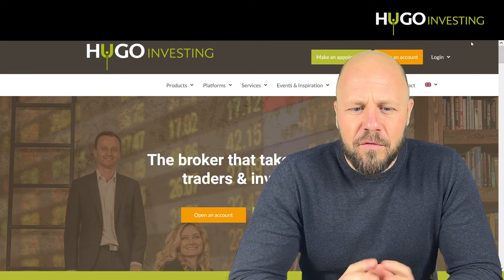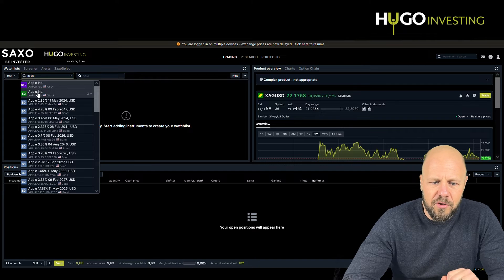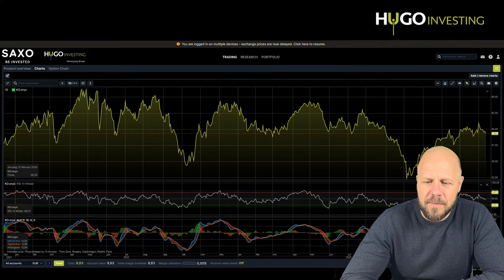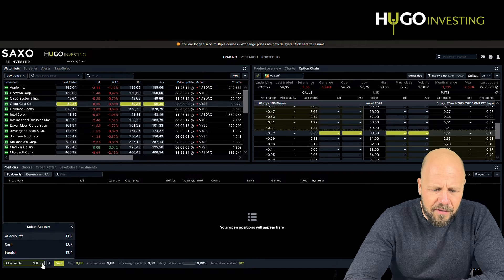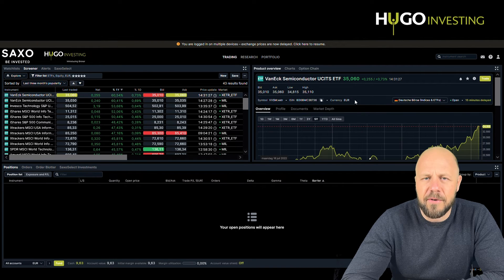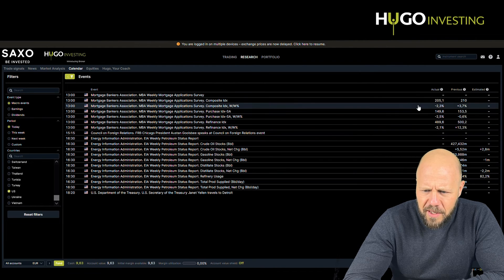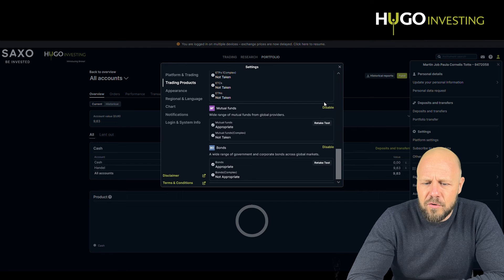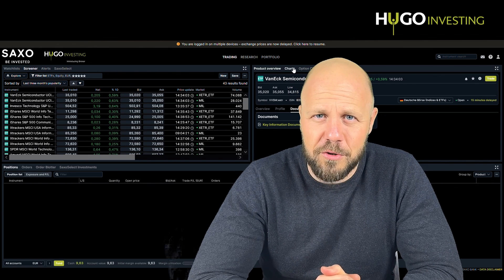SaxoTraderGO Handelsplatform: Stap-voor-stap uitleg door broker Hugo Investing.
In deze informatieve video neemt Martin Totte van Hugo Investing de kijkers mee op een uitgebreide rondleiding door het SaxoTraderGo platform. SaxoTraderGo is ontworpen voor verschillende handelsbehoeften en dient als standaardplatform voor het handelen in een breed scala aan producten, van instrumenten met een hefboomeffect tot aandelen en ETF's. Deze handleiding begint met toegang tot het platform via de Hugo Investing website. Bij het inloggen worden gebruikers begroet met een risicowaarschuwing die de geschiktheid van verschillende producten aangeeft op basis van hun profiel. Totte benadrukt het belang van het invullen van geschiktheidstesten voor elke productcategorie om naleving en begrip te garanderen. De informatie in deze video mag niet worden geïnterpreteerd als individueel beleggingsadvies. Hoewel Hugo inhoud uit betrouwbare bronnen samenstelt, kan Hugo niet garanderen dat de informatie juist, volledig of actueel is. Het gebruik van informatie uit deze video zonder voorafgaande verificatie of advies is op eigen risico. Wij raden u aan alleen te beleggen in producten die overeenkomen met uw kennis en ervaring, en niet te beleggen in financiële instrumenten waarvan u de risico's niet begrijpt 00:00 intro
00:20 hoe u het platform betreedt
00:33 eerste pagina - risicowaarschuwing
01:21 het platform
01:37 handelsgedeelte - begint hier
02:18 watch list
03:46 productoverzicht
04:35 grafieken
05:45 optiekketen
07:06 posities
07.: 34 order blotter
07:43 screener
10:20 onderzoekssectie - begint hier
10:25 Hugo, Your coach
11:15 handelssignalen
11:27 nieuws
11:35 marktanalyse
11:43 kalender
12:15 aandelen
12:50 portefeuillesectie - begint hier
13:16 download rapporten
13:33 platforminstellingen
15:30 trade ticket
6:00 recap
De platforminterface bestaat uit drie hoofdsecties: de handelssectie, de watchlist en het productoverzicht. Totte demonstreert hoe je een volglijst aanmaakt en instrumenten toevoegt zoals aandelen van zowel lokale als internationale markten. Hij benadrukt de flexibiliteit van het platform bij het aanpassen van watchlists aan individuele voorkeuren.

Hugo is een gereguleerde broker in Spanje die zorgt voor handelaren & beleggers. Beleggers die handelen met Hugo krijgen toegang tot een veilige bankrekening bij onze partner Saxo Bank in Denemarken, drie state-of-the-art handelsplatformen en onbeperkte deskundige begeleiding. Met behulp van Hugo's expertise kunnen beleggers hun kansen vergroten om het beter te doen dan de markt. Hugo's team heeft samen meer dan 60 jaar ervaring in het werken met beleggers en is al meer dan 17 jaar actief in Marbella. De informatie in deze video mag niet worden geïnterpreteerd als individueel beleggingsadvies. Hoewel Hugo inhoud uit betrouwbare bronnen samenstelt, kan Hugo niet garanderen dat de informatie juist, volledig of actueel is. Het gebruik van informatie uit deze video zonder voorafgaande verificatie of advies is op eigen risico. Wij raden u aan alleen te beleggen in producten die overeenkomen met uw kennis en ervaring, en niet te beleggen in financiële instrumenten waarvan u de risico's niet begrijpt. Na het productoverzicht laat Totte de schat aan informatie zien die beschikbaar is voor elk instrument, inclusief aandelenkoersen, consensus van analisten, fundamentele gegevens en meer. Hij legt uit hoe gebruikers grafieken kunnen analyseren en indicatoren kunnen aanpassen om weloverwogen handelsbeslissingen te nemen. De sectie optieketen stelt gebruikers in staat om afgeleide producten te verkennen, met functies voor het selecteren van vervaldata en uitoefenprijzen. Totte benadrukt het belang van het begrijpen van margevereisten en risicowaarschuwingen bij het handelen in derivaten. De video behandelt ook andere functionaliteiten van het platform, zoals het beheren van posities, toegang tot onderzoek en nieuws, het gebruik van screeners om investeringsmogelijkheden te vinden en toegang tot educatieve bronnen. Totte sluit af met het herhalen van het gebruiksvriendelijke karakter van het platform en moedigt kijkers aan om contact op te nemen met vragen of voor persoonlijke assistentie. Over het geheel genomen geeft de video een uitgebreid overzicht van het Saxo Trader Go platform, demonstreert de mogelijkheden en leidt gebruikers door de verschillende functies voor succesvol handelen.